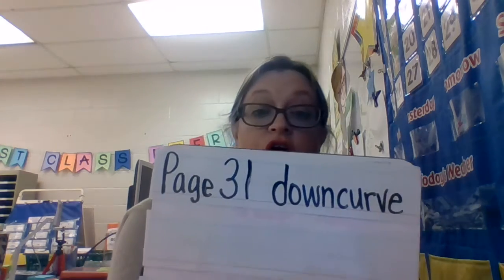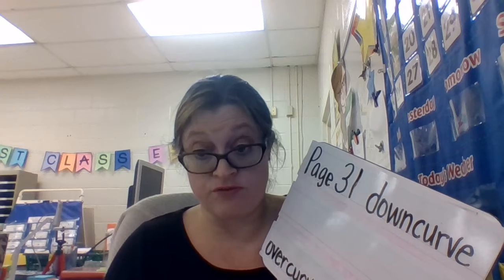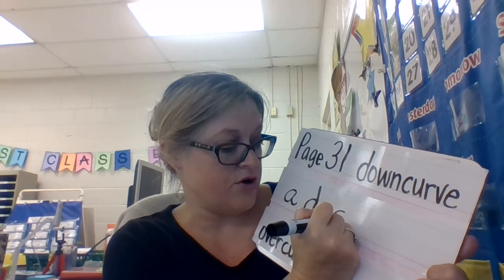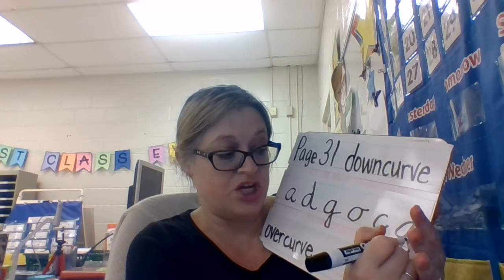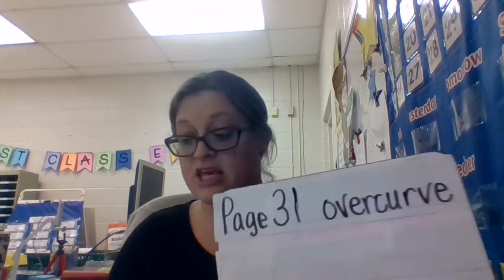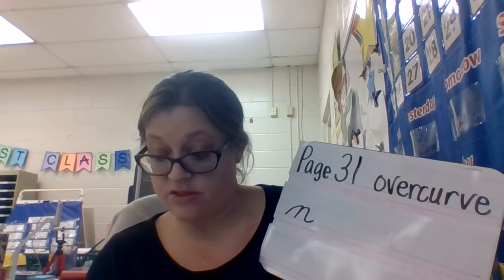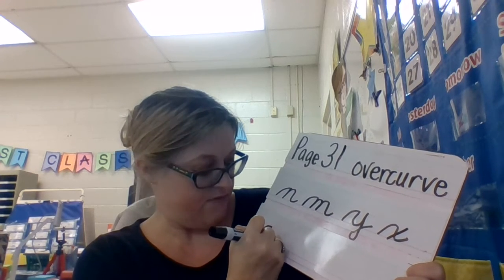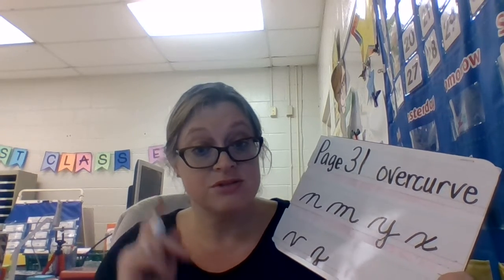Handwriting Book page 31